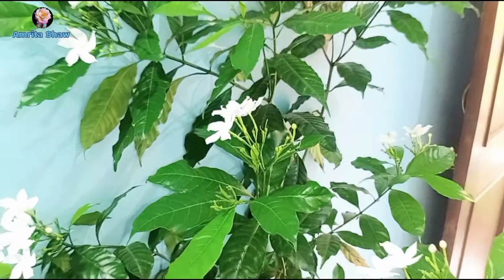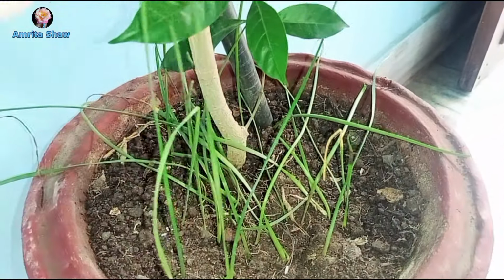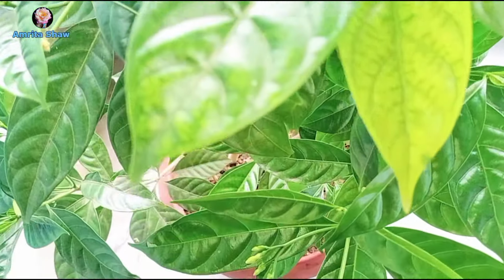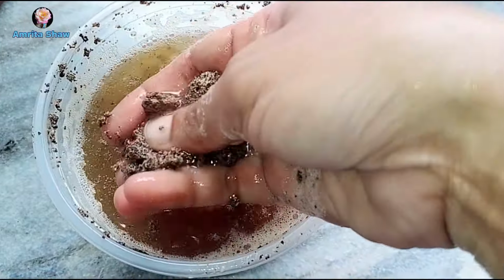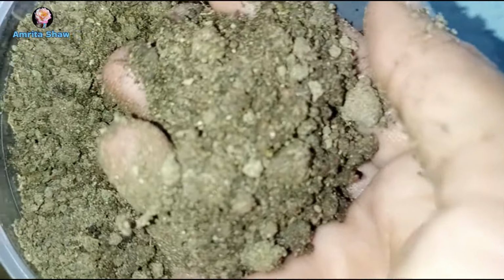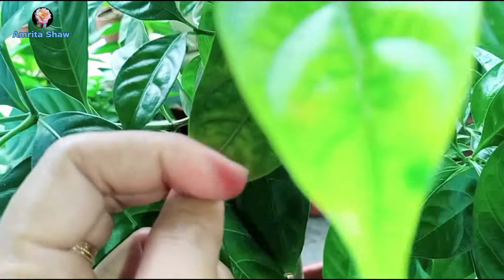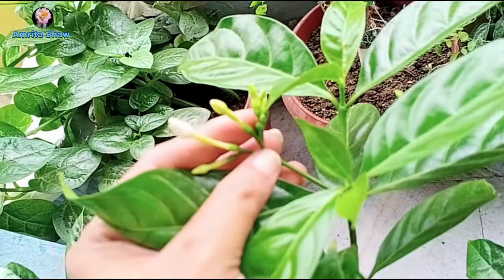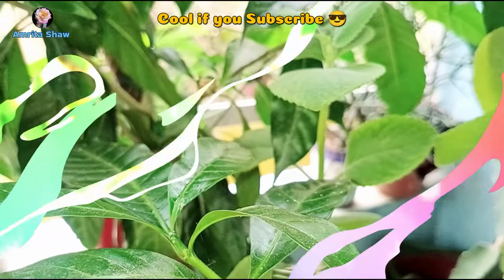Pinwheel plant care and fertilizer tips/ How to care for Crepe Jasmine plant / Chandani plant care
In this video I'll be talking about how to care for Crepe Jasmine plant grown in pots at home.This plant is also called pinwheel jasmine as it's flowers resemble a pinwheel. Other common names are Chandani plant,tagar flowers and it comes in both the fragrant variety and the non fragrant one in single petal also.

In this video I'll show you some tips on how you can get abundant flowers for longer even in pot grown plants also I have shared 4 fertilizer tips both organic and chemical ones which can be used to get more flowers.
Best homemade natural fertilizer for chandani plants growing in pots.
How to take care of chandani plants.
How to fertilizer a tagar plant
What is the best fertilizer for crepe Jasmine.
Which plants need dap fertilizer.

Hope you find this video useful. happy gardening.